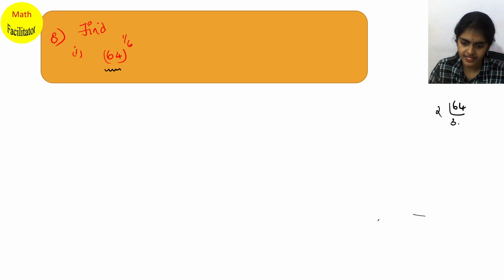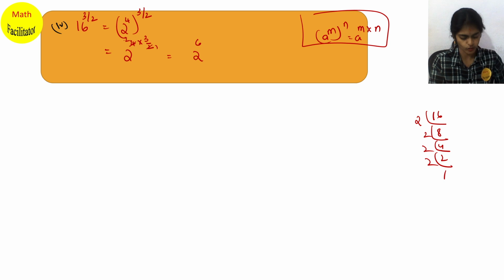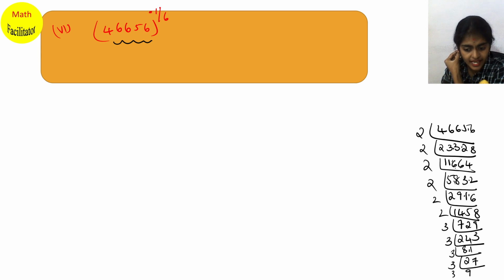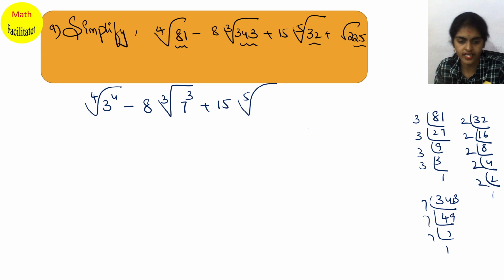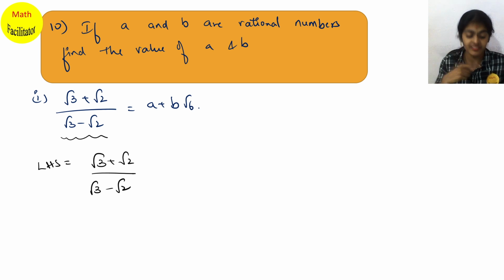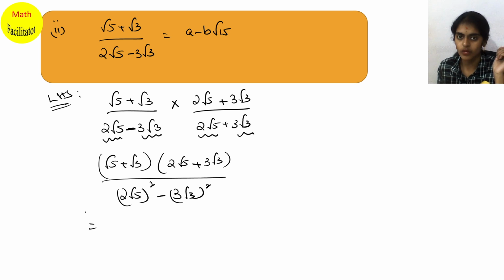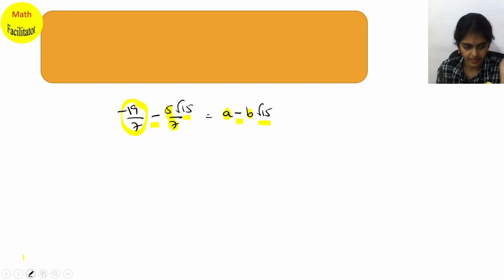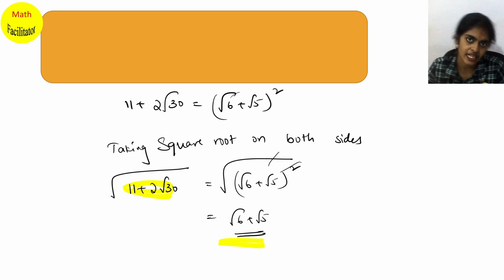Class 9 | Chapter 1 | Real Numbers - Exercise 1.4 Q No: 8,9,10,11 | TS | AP | State boards